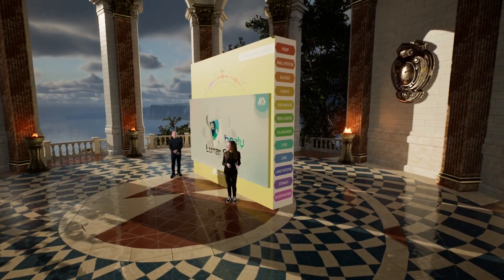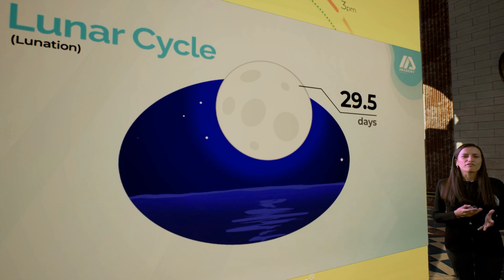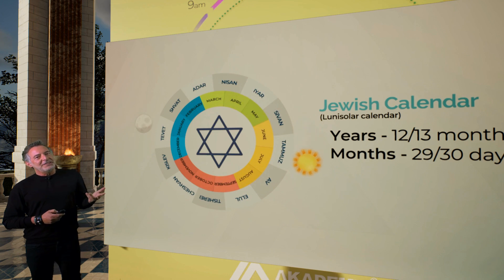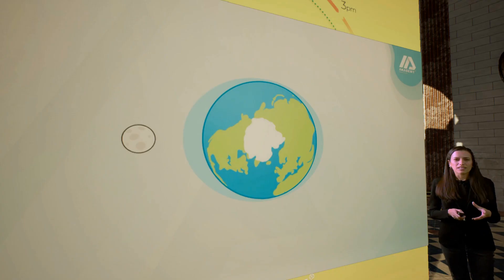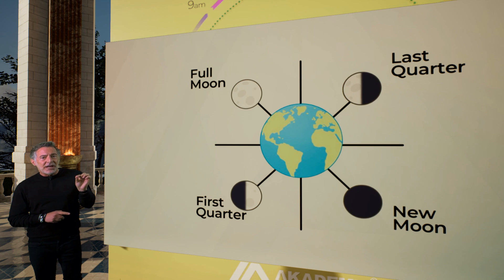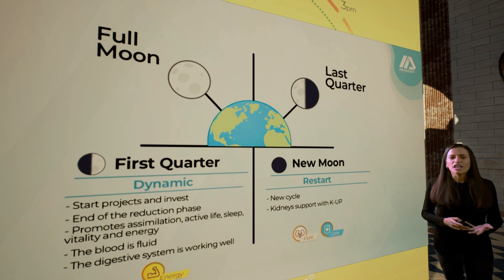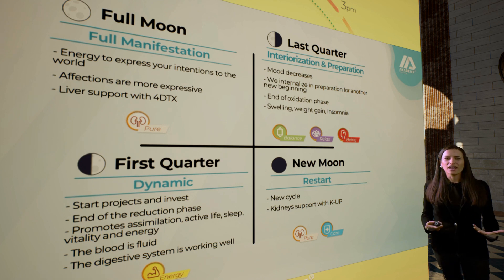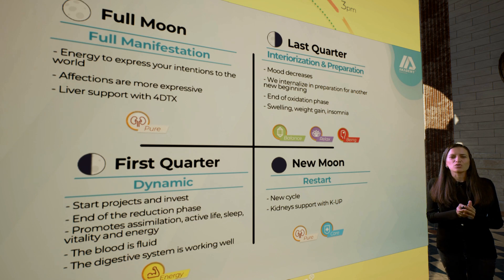Lunar cycle Healy natural cycle by Nuno Nina 1080p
Align with nature , moon and Sun. have the best elements from all three and be healthy. How the Moon plays a vital role in maintaining our health.